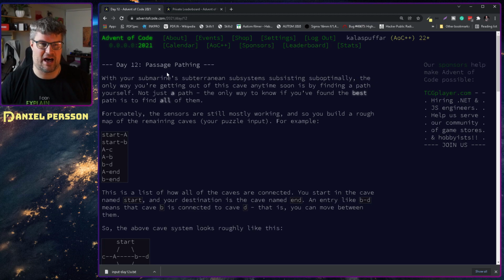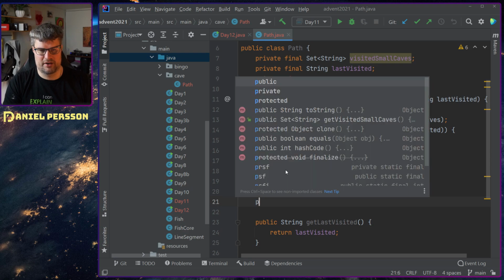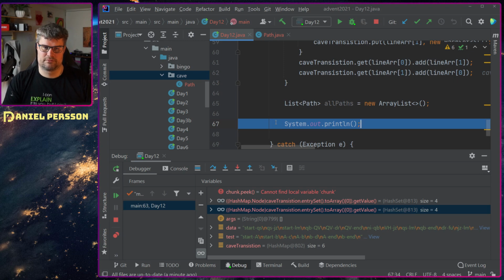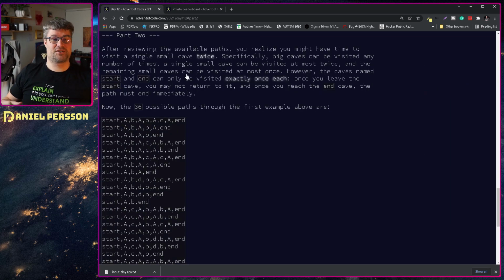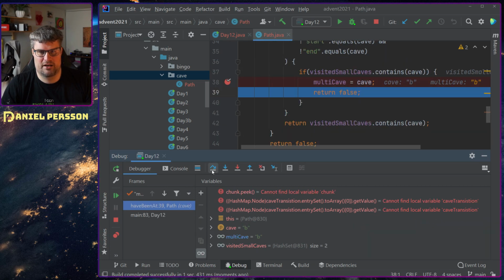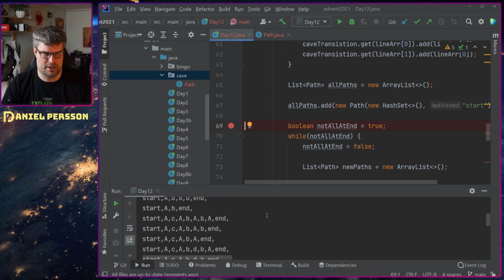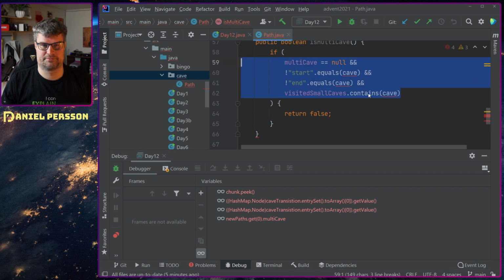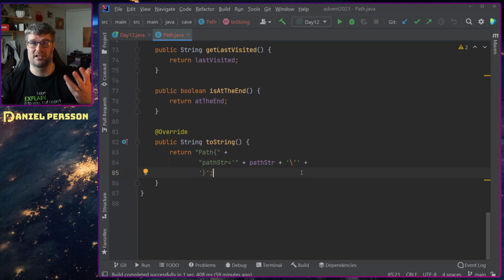Advent of Code 2021 - Day 12